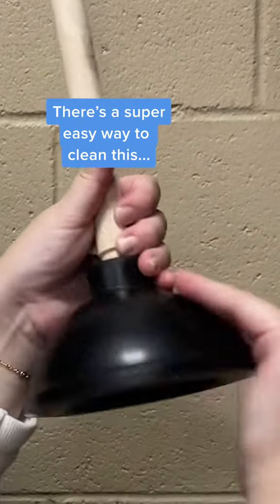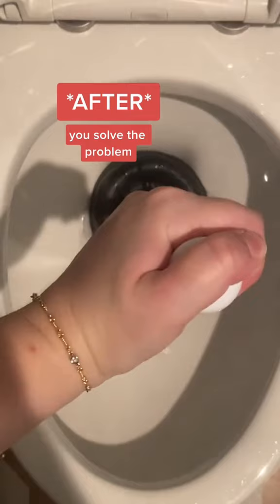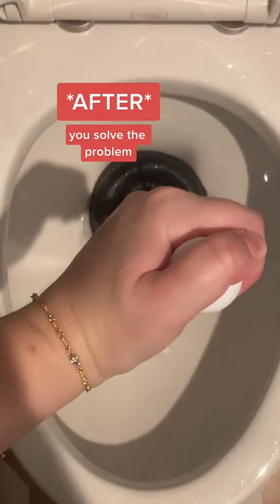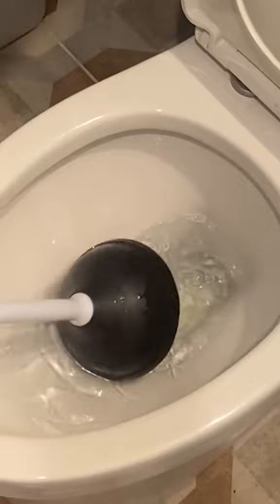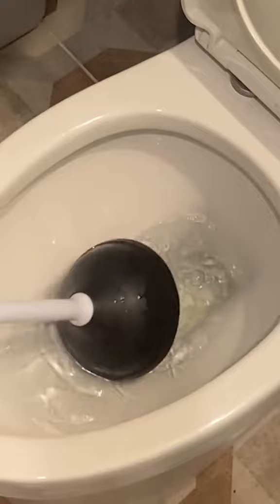How to wash your plunger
Although bleach may dry out the plunger, it’s really the best way to get it clean. After bleaching the plunger over and over again, you may begin to see it loses suction. At that point, it’s time to replace it. Also, if you have a septic tank, it might be better to use an oxygen bleach instead of chlorine bleach.